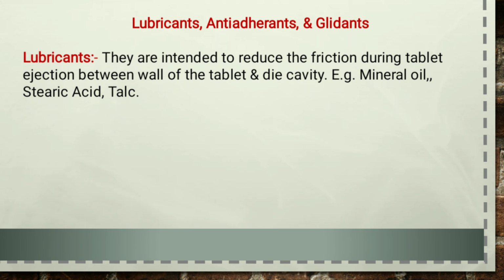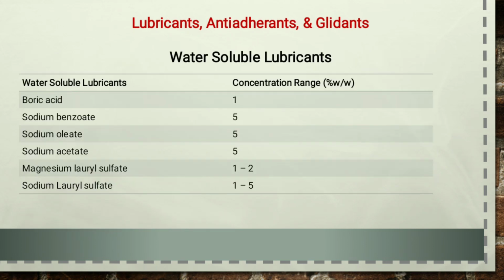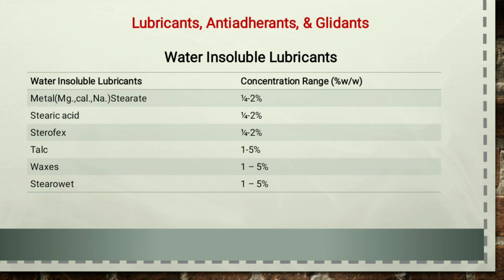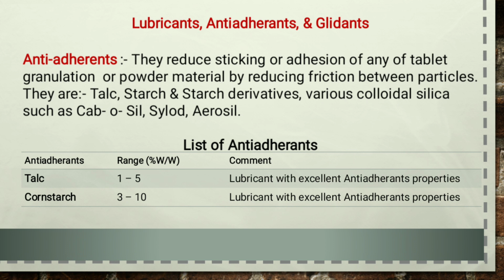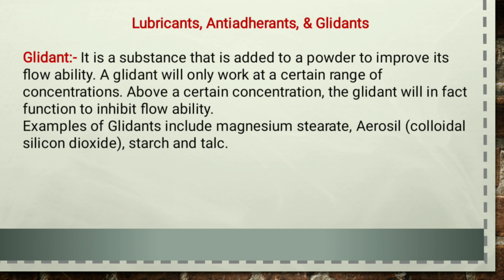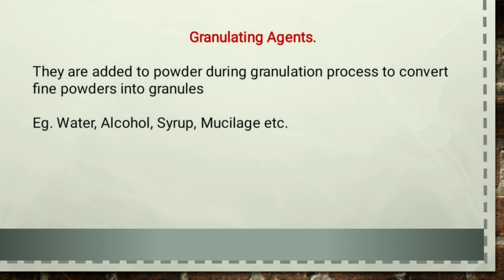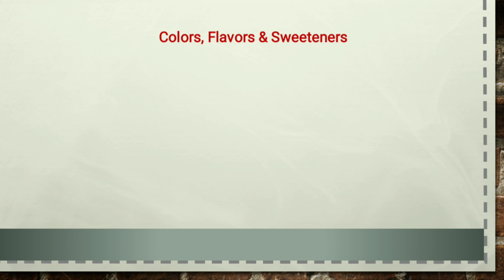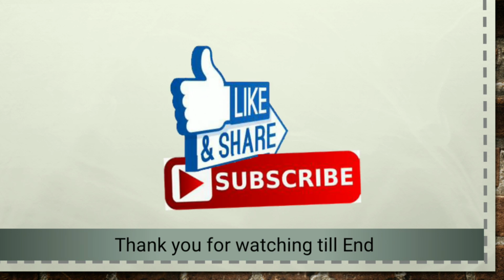Design and Formulation of Tablets-II.